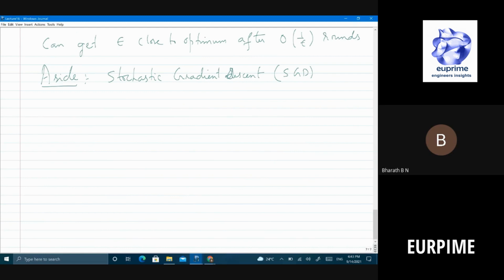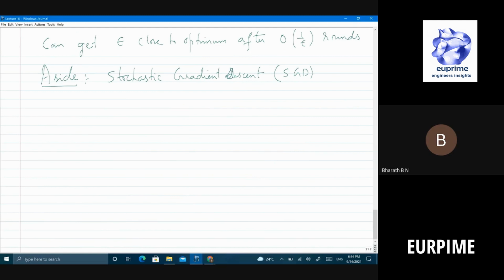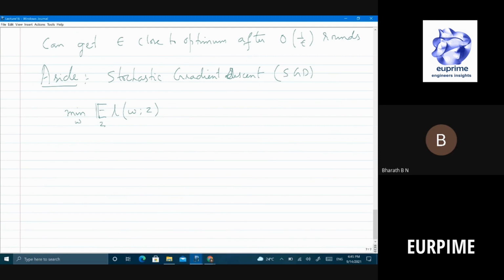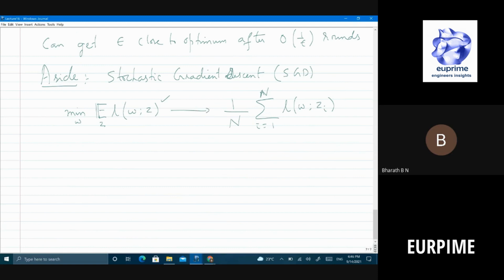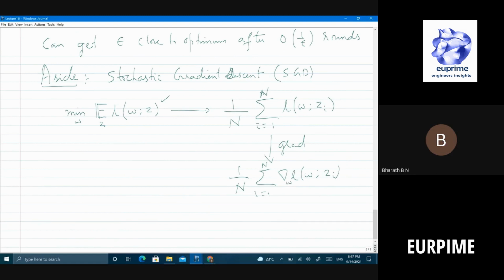Stochastic gradient descent, computational efficiency, gradient computation on large datasets.